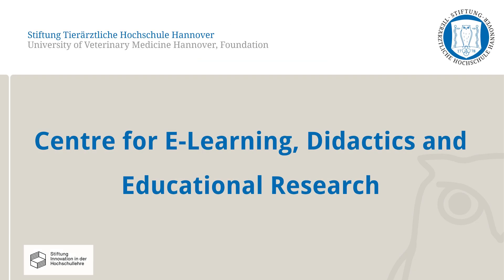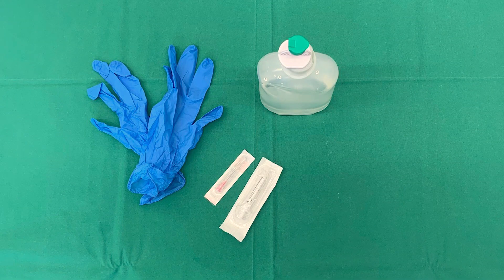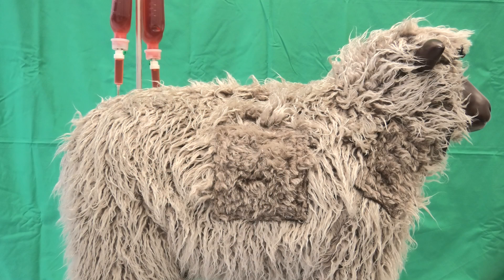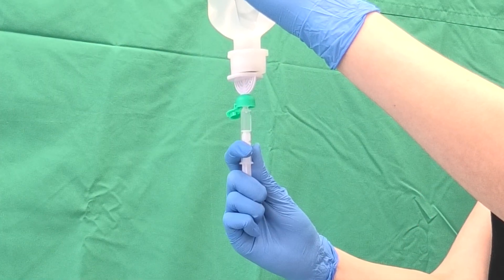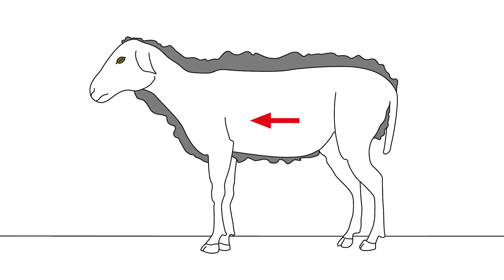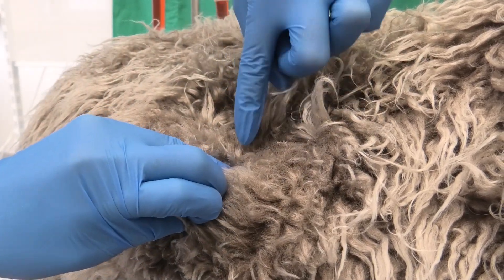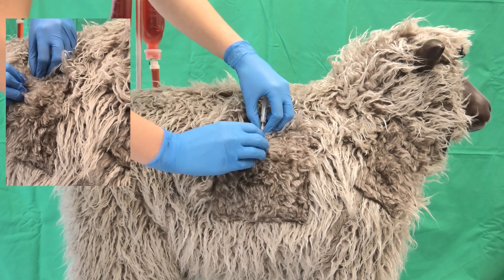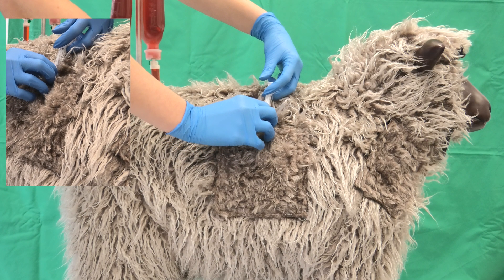CSL: Subcutaneous Injection in Sheep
This video shows the subcutaneous injection in sheep on the lateral chest wall.

0:00 Intro
0:21 Material
0:41 Preparation
1:10 Demonstration of the subcutaneous injection
1:52 Outro

This video was produced in cooperation between the E-Learning Service, the Clinical Skills Lab (CSL) and the Clinic for Small Ruminants and Pigs at the University of Veterinary Medicine Hannover Foundation as part of the FERVET project funded by the Foundation for Innovation in University Teaching.